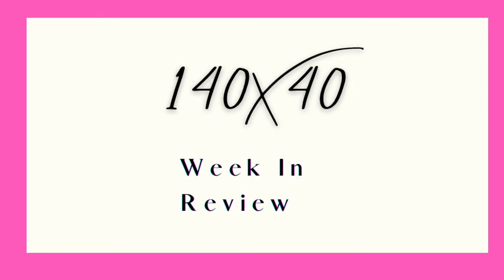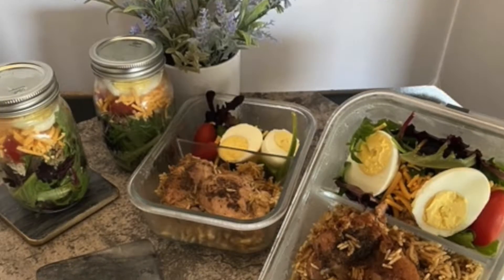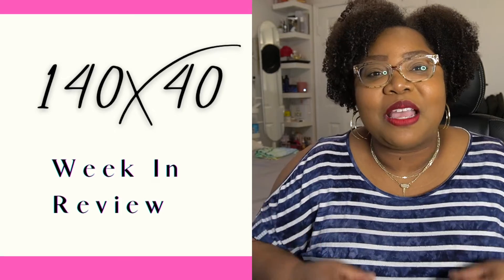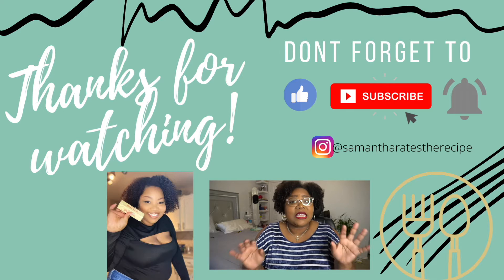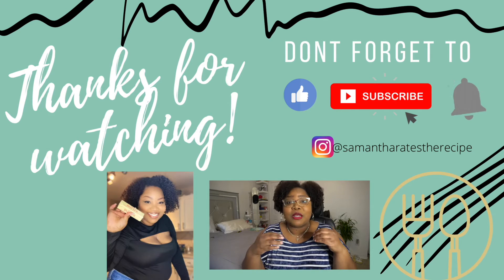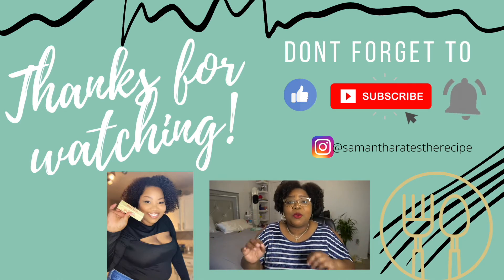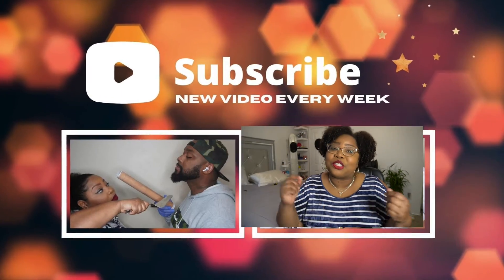140x40 Weekly Check in- week 1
Sometimes you get a wakeupcall and find out that itstime to make a change. I am committed to my health and wellness and in order to do that I have to get control of weight and diet.

The goal is to get to 140x40. I’ve got two ears to reach my goal weight if 140lbs and I want you guys to help me do it.

If you feel like it’s time for you to take charge of your health and wellness I want to encourage you as you encourage me to jump down with me and let’s hold each other accountable and make this thing happen.

😘 Sam

My book: While I Wait
Show Schedule
Rate the Recipe                   Mondays
Wet Your Beak                     Wednesdays
Learn2Like                            Fridays
This means I will make commission on sales you make through my link. This comes at no extra cost to you should you use my links/codes, it's just one more way you can support me and and the channel.
Guess who's back in the house?! It's Samantha here with Samantha Rates the Recipe and if you're new to the channel, I'm here to find out if all the food we see on t.v. and the internet is as good as it looks.